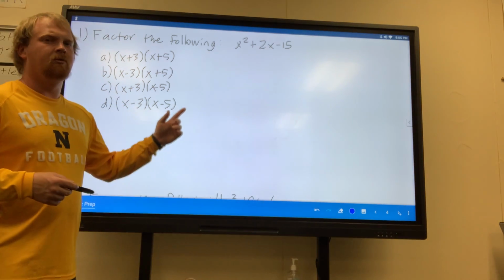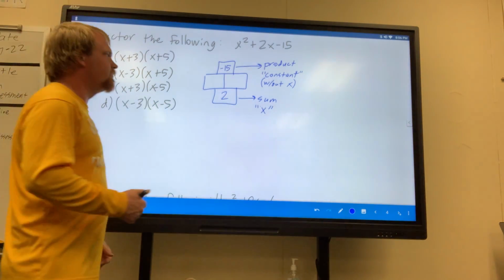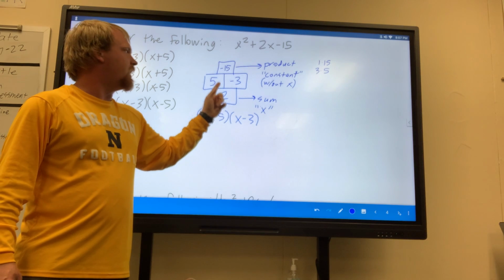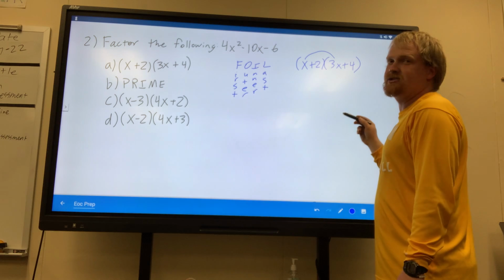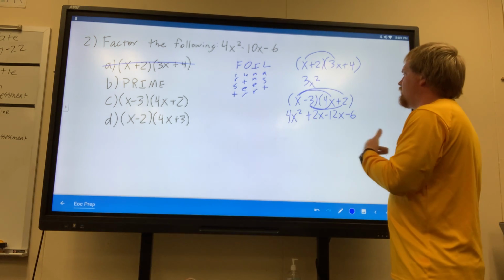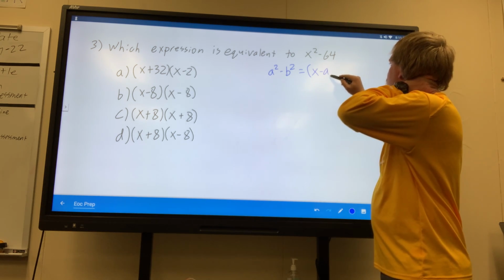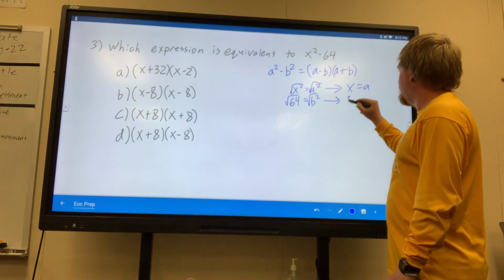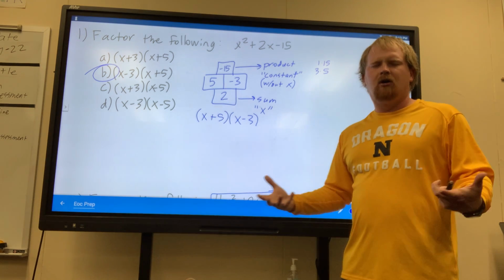Lesson WS 12